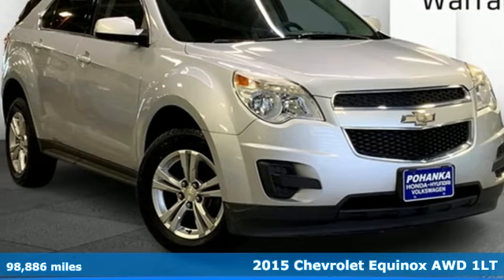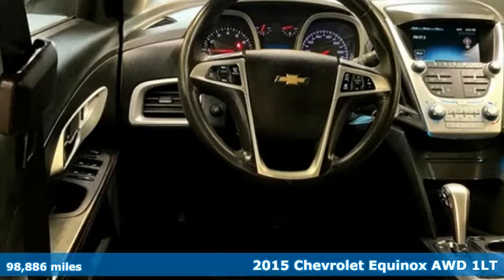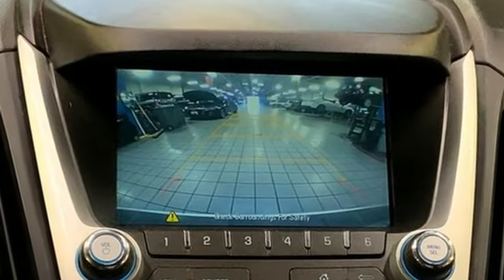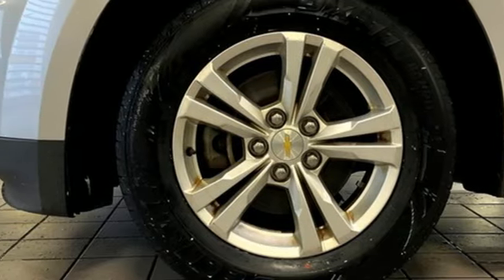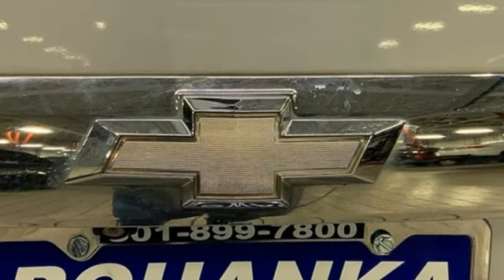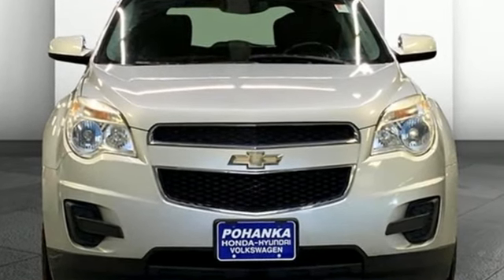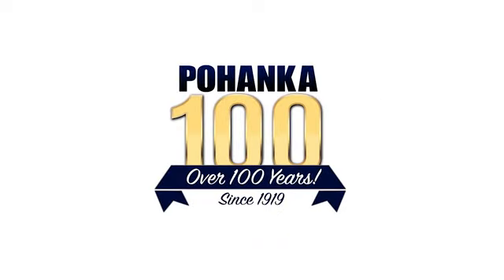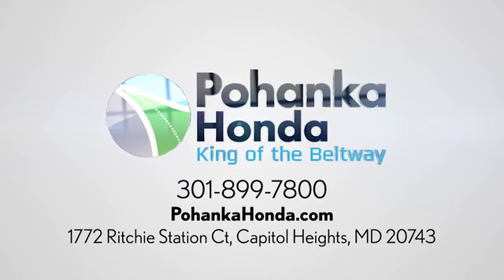Used 2015 Chevrolet Equinox Washington DC Honda Dealer, MD HPB001785B - SOLD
Year: 2015
Make: Chevrolet
Model: Equinox
Trim: LT
Engine: 2.4L 4-Cylinder SIDI DOHC VVT
Transmission: 6-Speed Automatic with Overdrive
Color: Silver
Interior: Jet Black
Mileage: 98886
Stock #: HPB001785B
VIN: 2GNFLFEK3F6374043
Clean CARFAX. Silver Ice Metallic 2015 Chevrolet Equinox 2015 Chevrolet Equinox LT 1LT LT 1LT AWD 6-Speed Automatic with Overdrive 2.4L 4-Cylinder SIDI DOHC VVTbrPohanka Certified Used Car come with our exclusive "Forever Warranty" at no additional cost. The power train, engine and transmission, are covered under this nationwide warranty for as long as you own your car. We also offer Guaranteed Satisfaction with our five-day exchange policy. Return your car for any reason, within five days, 250 miles, and damage free and exchange it for another if you are not completely happy with it.brbrWe make every effort to provide accurate information but please verify options and price with management before purchasing. All vehicles are subject to prior sale. All prices are special internet prices only. All financing is subject to approved credit. Prices exclude dealer installed options, tax, tags, registration fees and processing fee of $499. Not required by law. Published price subject to change without notice to correct errors and omissions or in the event of inventory fluctuations. Vehicle offers/prices & internet price quotes valid for 48 hours from initial posting date, subject to change by dealer/manufacturer without notice. Vehicles may be in transit to dealer. Vehicle photos may not match exact vehicle. Please call to confirm availability status. NHTSA Government 5-Star Safety Ratings are part of the U.S. Department of Transportationa€TMs New Car Assessment Program Model tested with standard side airbags (SAB). **Based on model year EPA mileage ratings. Use for comparison purposes only. Your mileage will vary depending on driving conditions, how you drive and maintain your vehicle, battery pack age/condition, and other factors.

Address:
1772 Ritchie Station Court Capitol Heights